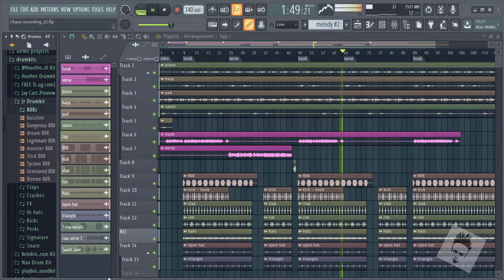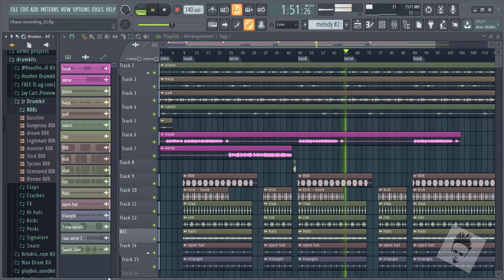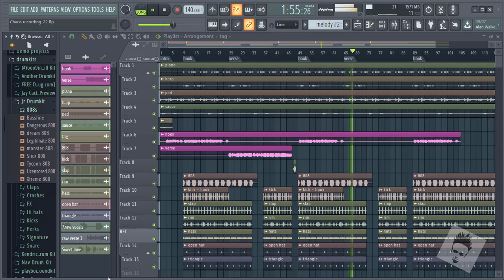Midnight Madness, mad trap Cookups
beats available (mp3, wav and track stems)
lease a beat today.